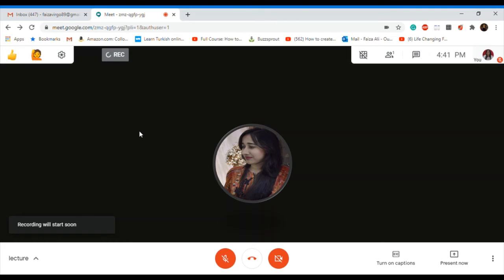How we can record lectures in meet